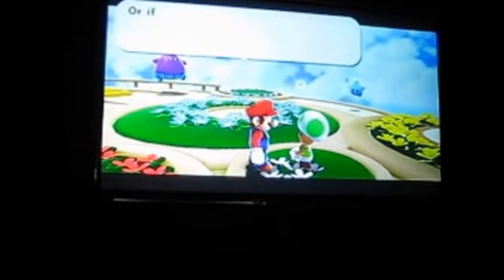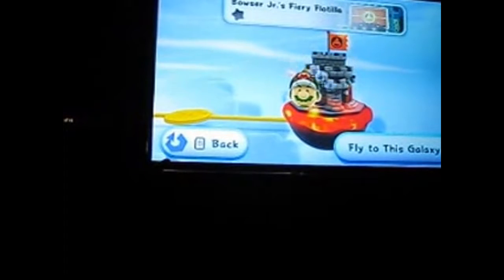Hound and Wagstaff meet Nature Cats.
I did good.